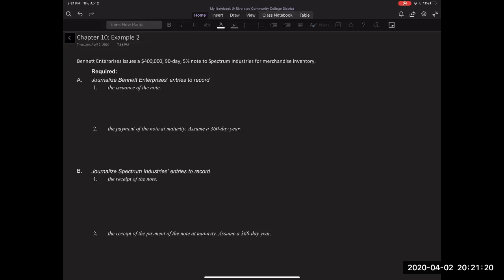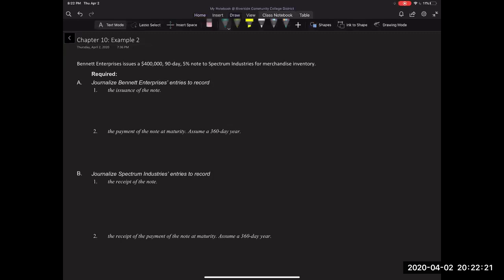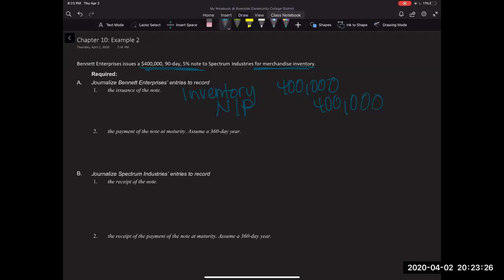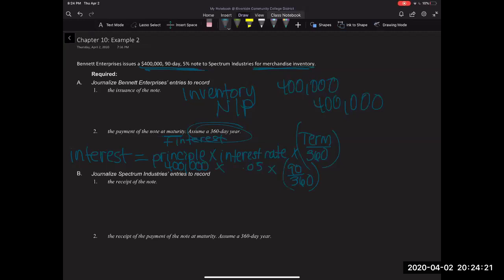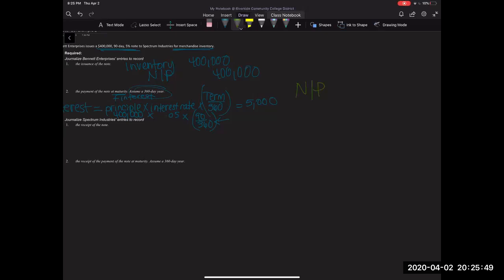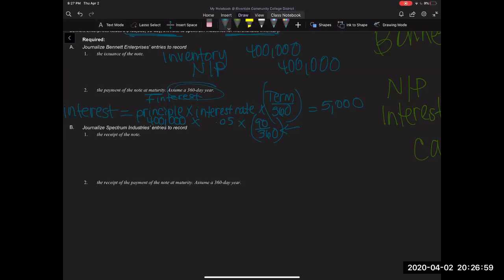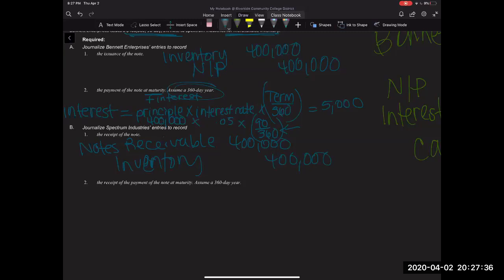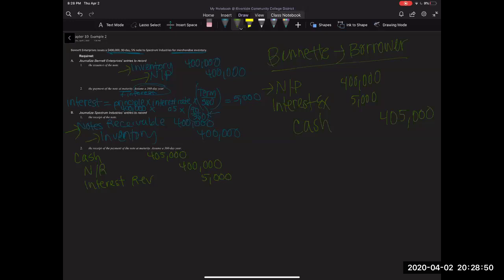Chapter 10: Liabilities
Example # 2
Borrower and Lender